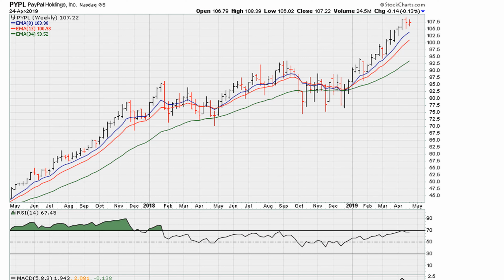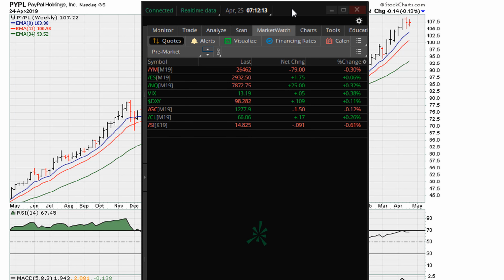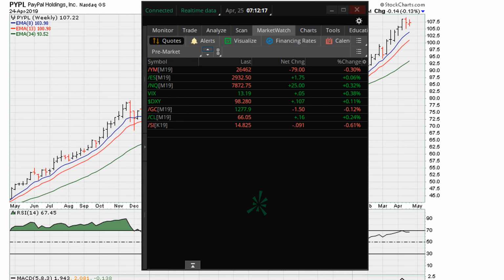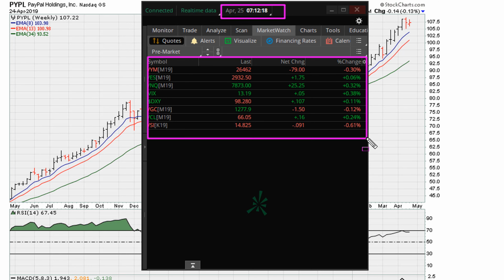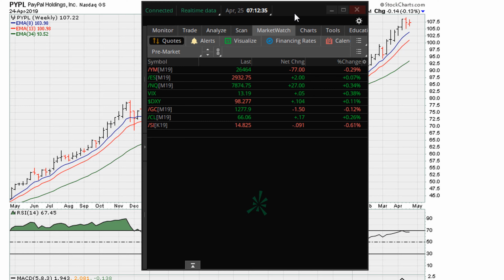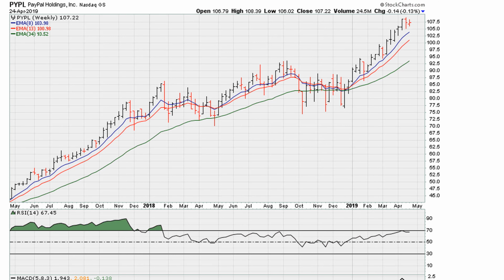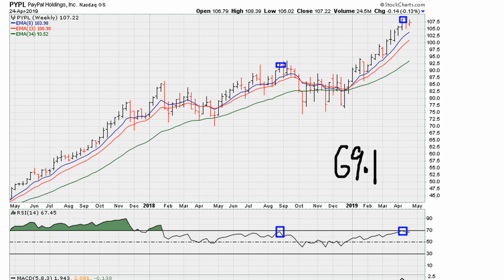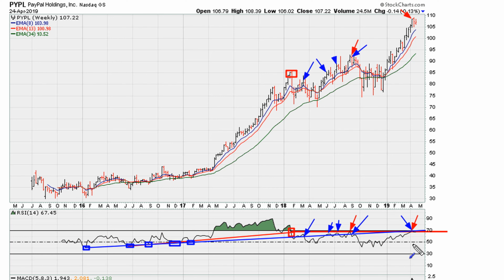RSI: 69.1 Level, Uniformity, Back Test - #958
Relative Strength Index - RSI - Uniformity Back Test Line and More...

NASDAQ: PYPL $PYPL $FDN $VGT $IWF $XLK $VUG $QQQ $SPY

ABOUT MUATHE.COM

SIDENOTES

Crytocurrency Ted ,
Cryptocurrency Terminology,
Cryptocurrency Tedx,
Cryptocurrency tenx,
Cryptocurrency 10X,
Cryptocurrency Technical,
Cryptocurrency Technical Analysis Course,
How to find support

PYPL   Pending